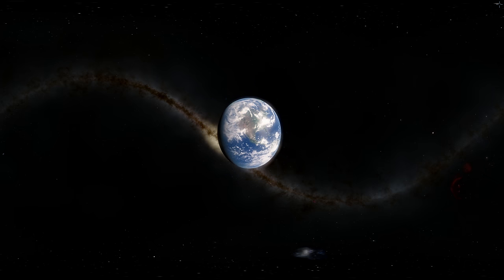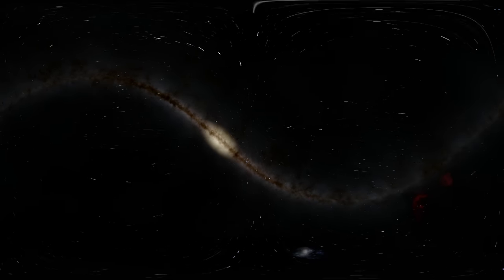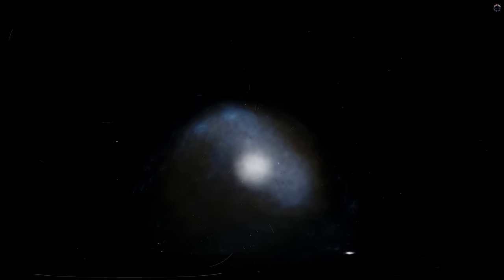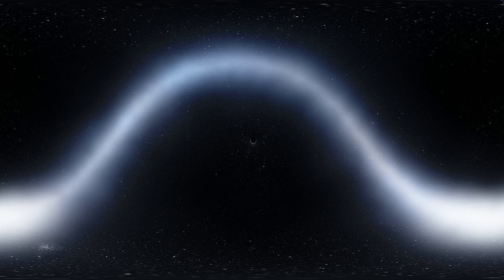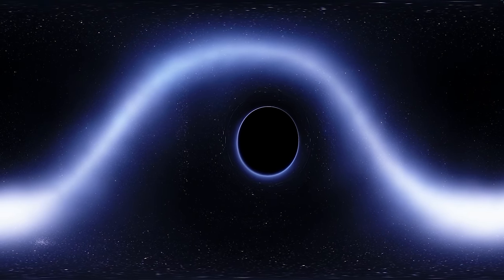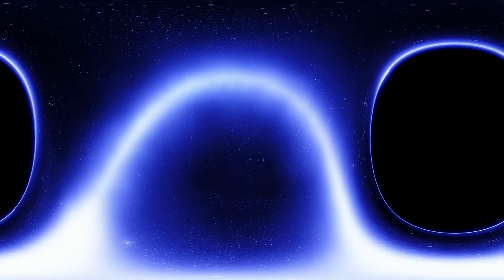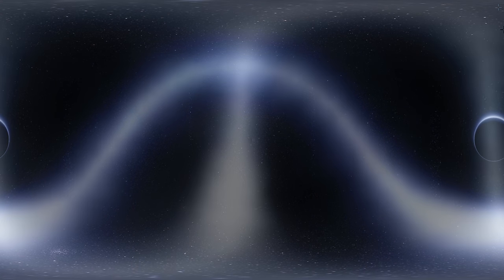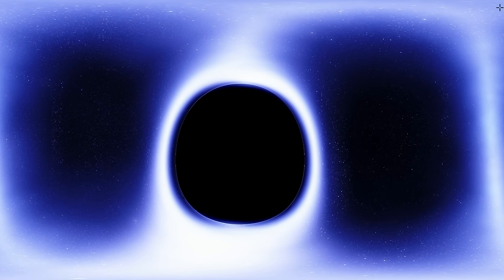Black Hole SN 1997D in 360 - Type II Supernova Remains [360 VIDEO]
In this video, we will talk about a supernova that created a black hole and fly around it all in 360. This video has commentary.